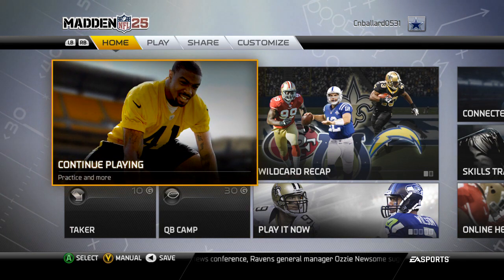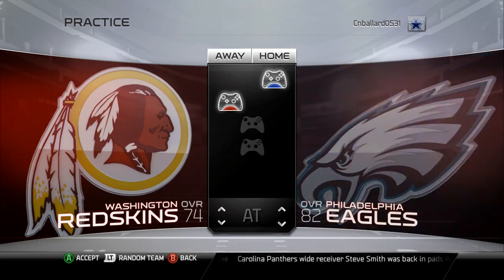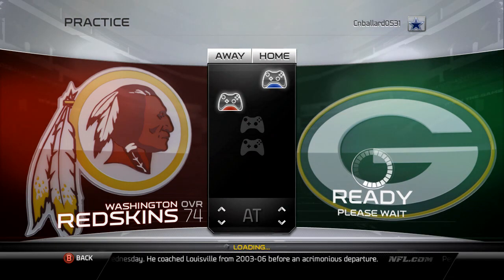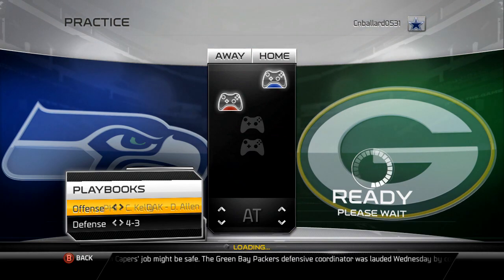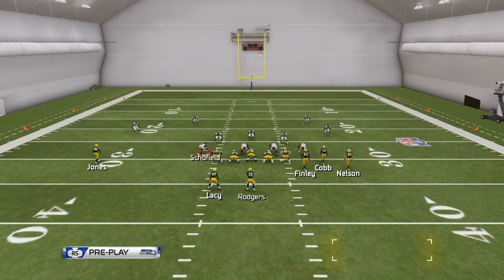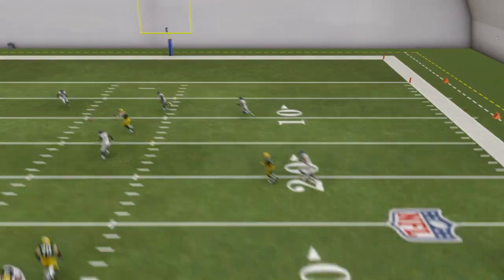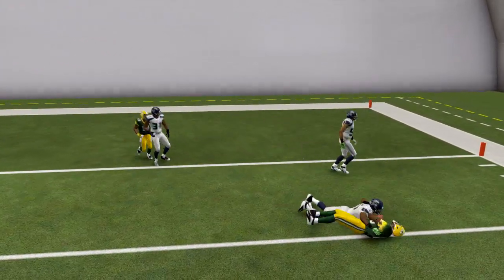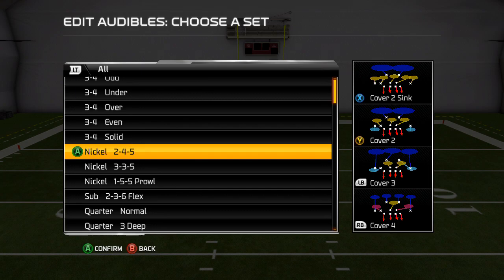Madden 25 Tips| How to Use Practice Mode in Madden 25